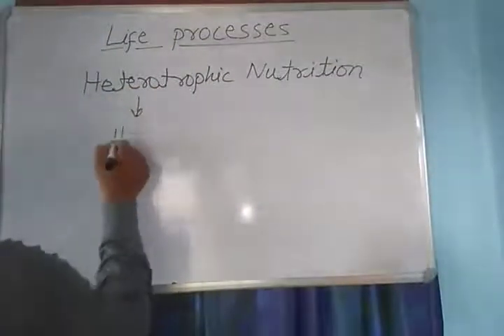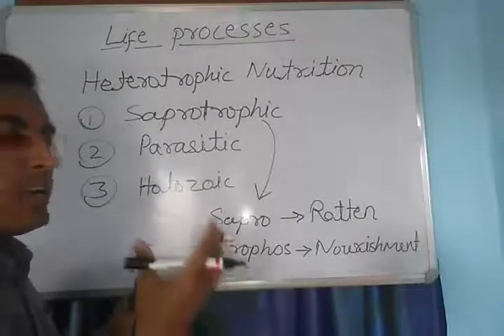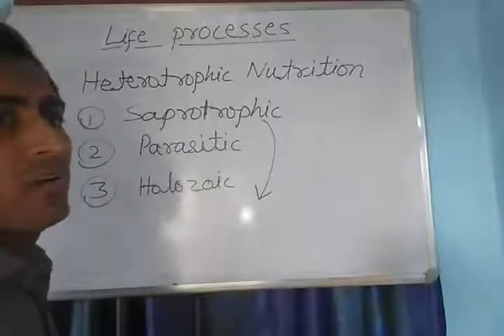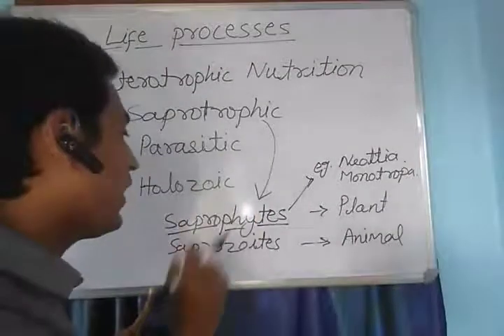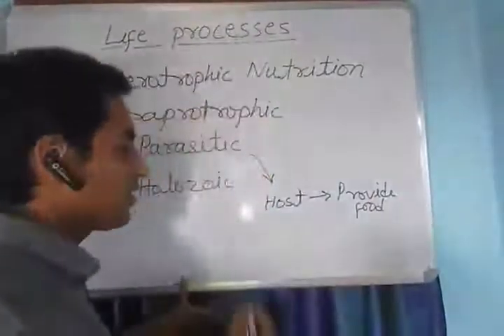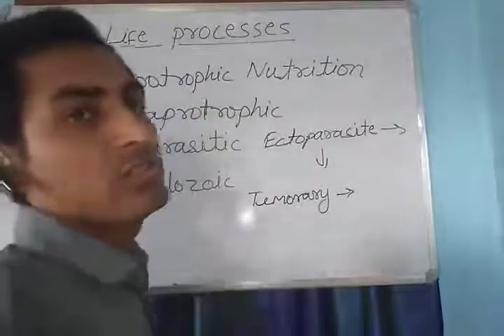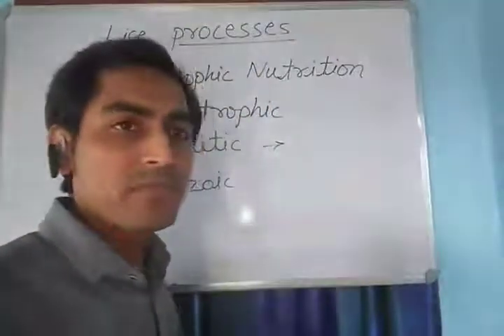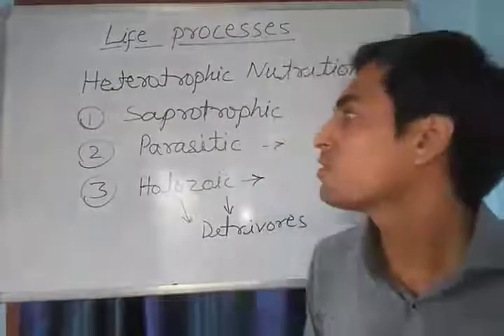Class-10 Life processes (part-2)(Nutrition and it's various modes)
This video deals with the various modes of nutrition like heterotrophic nutrition, saprotrophic nutrition, parasitic nutrition and holozoic nutrition.